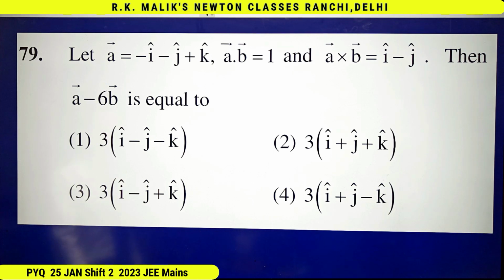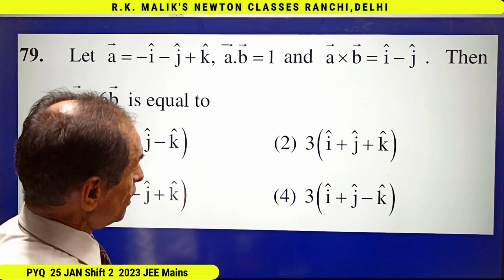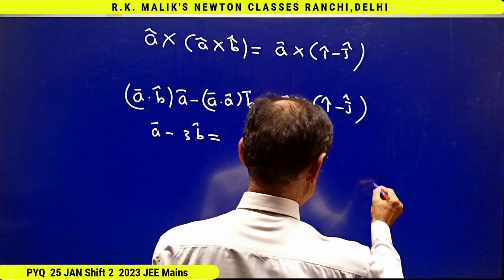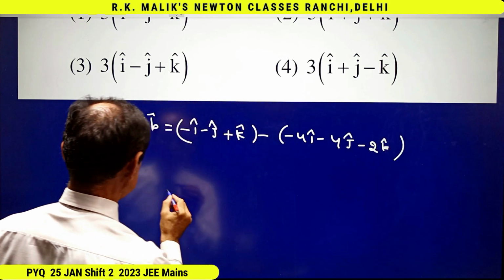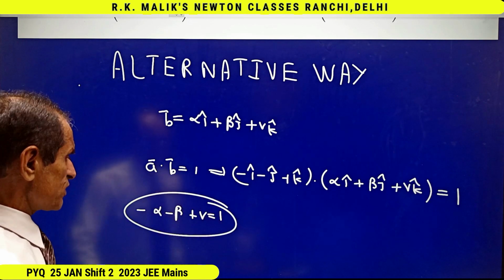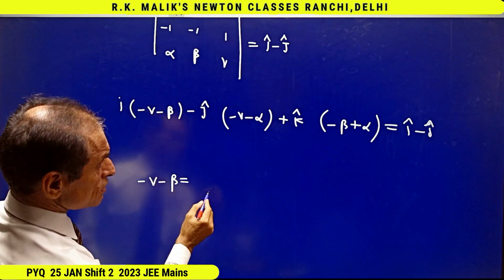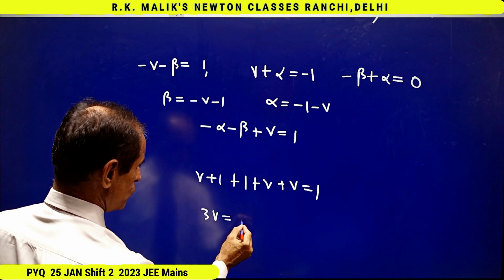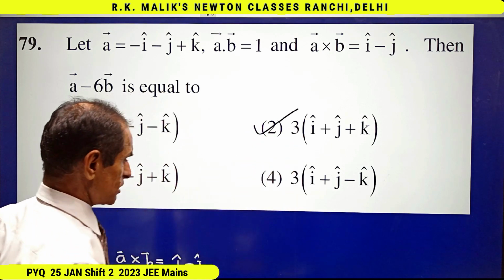Ques 79 PYQ ( Two Methods) 25 Jan (Evening Shift) | JEE Main 2023